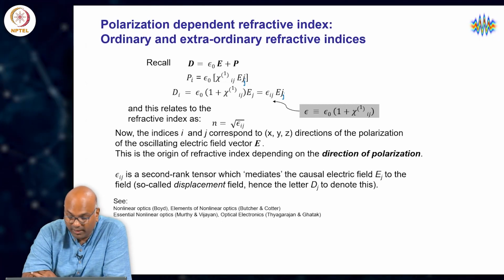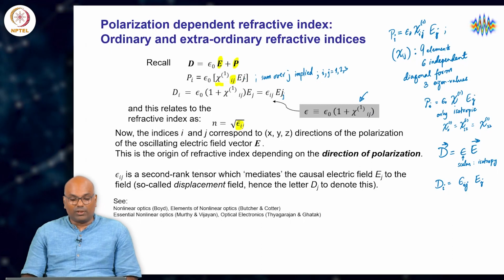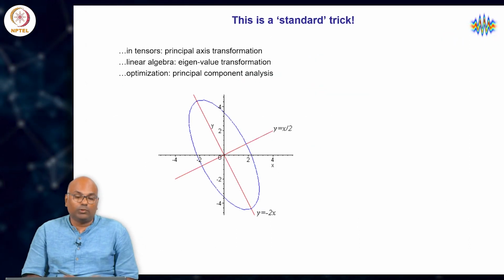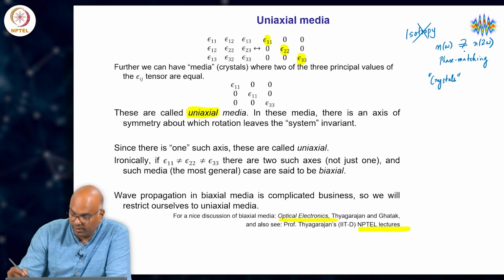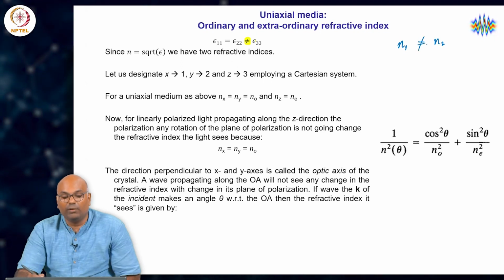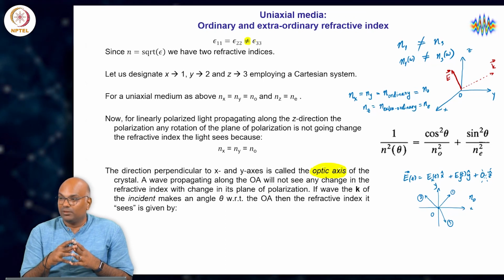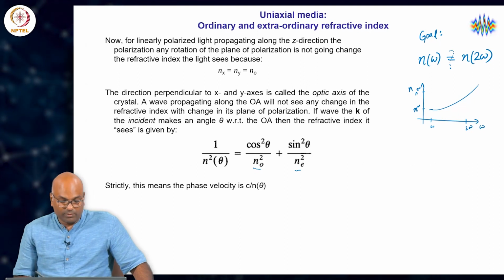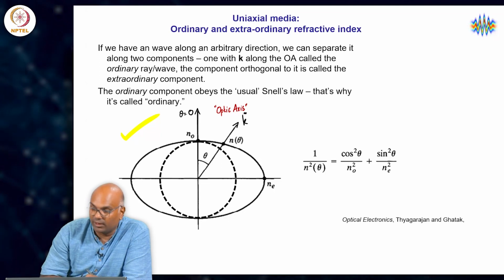Birefringence and Uniaxial Media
In this lecture, we discuss the phenomenon of birefringence and study uniaxial media